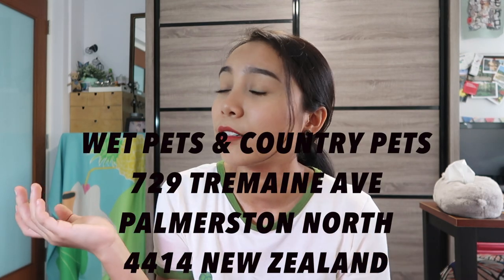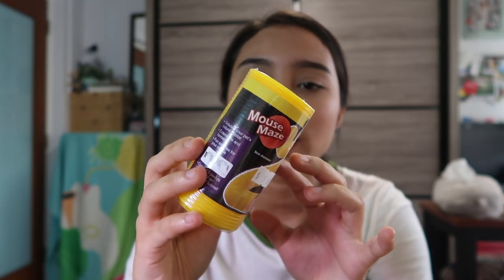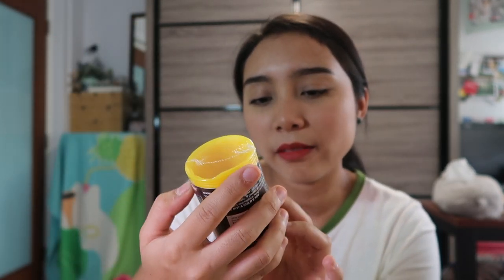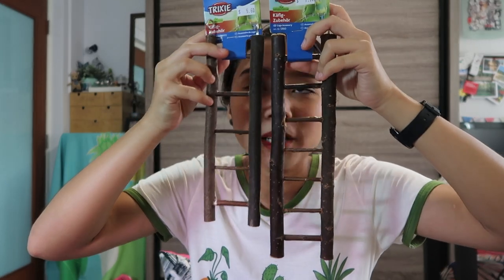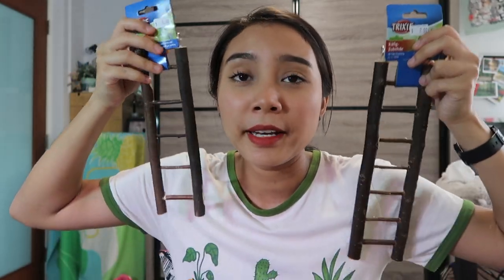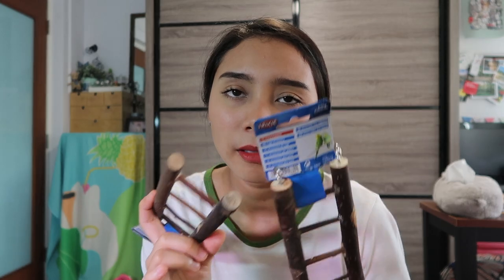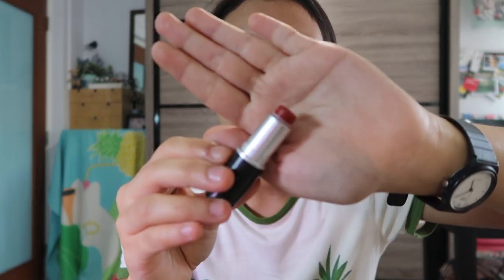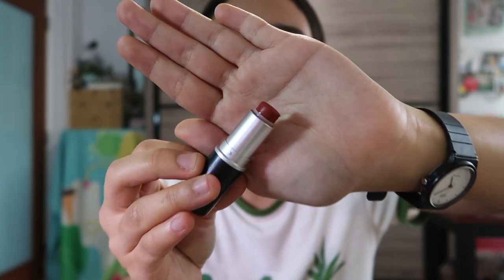New Zealand Hamster Haul & Vlog ♡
Thans for watching guys :)